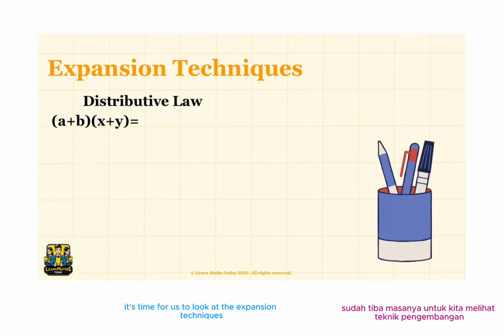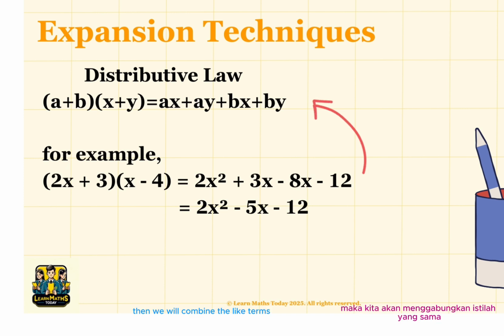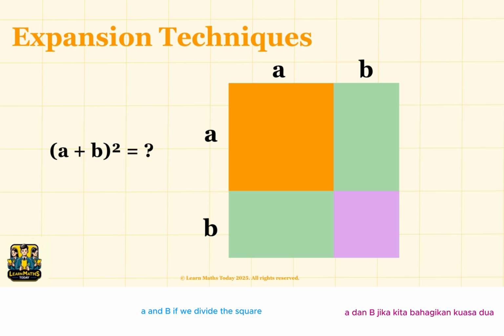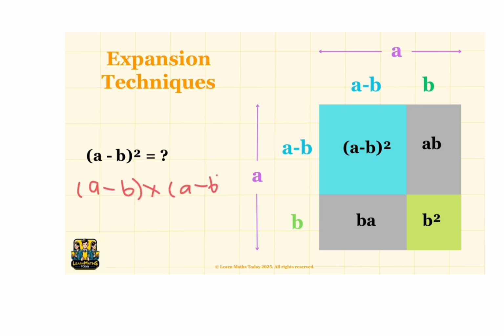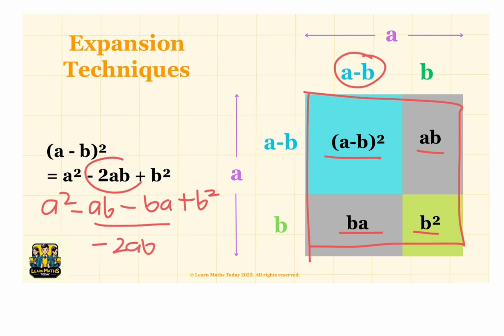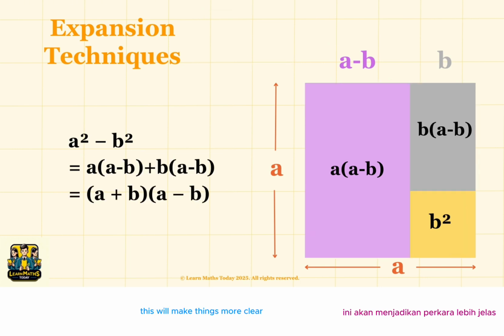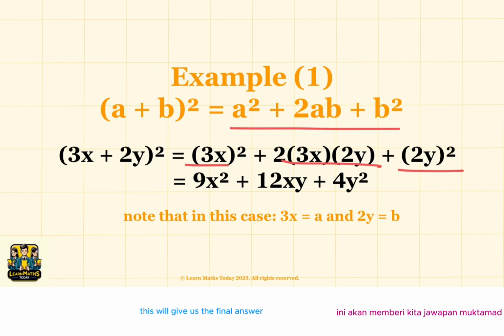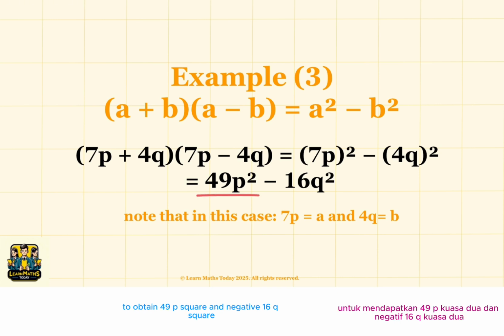Expansion Techniques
Learn powerful expansion techniques for algebraic expressions in this essential Secondary 2 Mathematics tutorial!

✅ Special products: (a + b)², (a - b)², (a + b)(a - b)
✅ Expanding expressions with multiple variables

This comprehensive guide includes worked examples from past exam papers and practice questions aligned with Singapore's Secondary 2 syllabus. Perfect for students preparing for WA, SA, or EOY exams!
⚡ Pro tips for faster mental calculations
📊 Common expansion patterns to memorize

Thank you Sharanya Tiwari for the video.